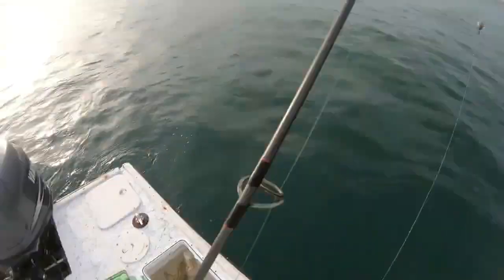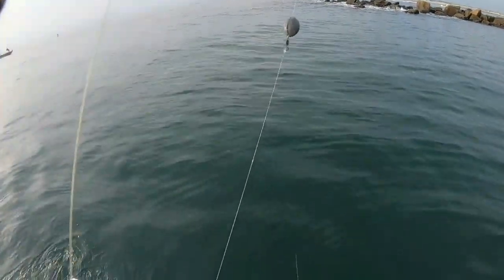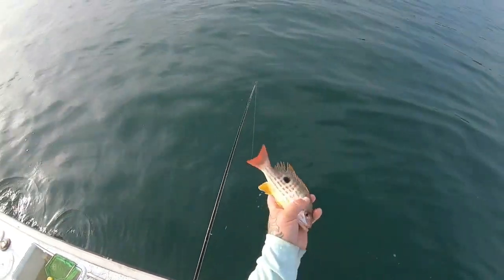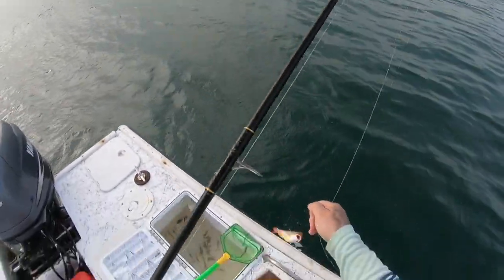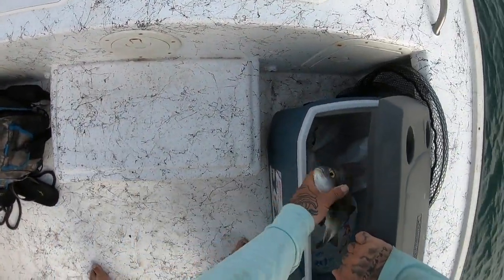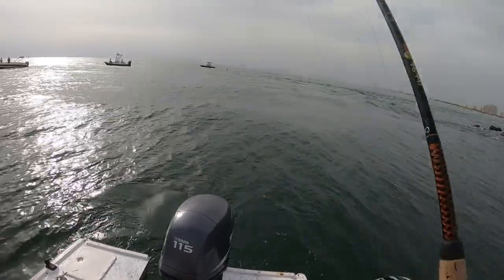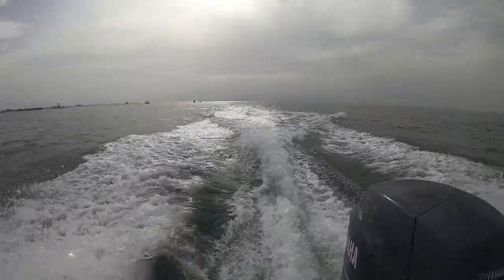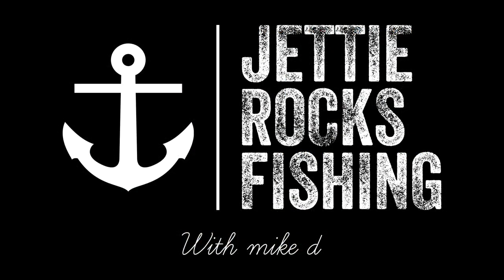Fishing Jetties with Live Shrimp for NONSTOP Action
Today I decided to head out to the jetties just to see what was biting. I picked up 50 live shrimp and headed out. Once at the jetty I noticed fish were jumping and it was full of life. Almost from the first bait i was hooked up.